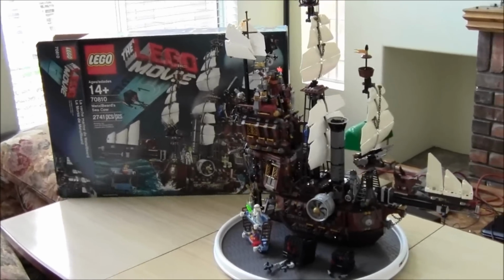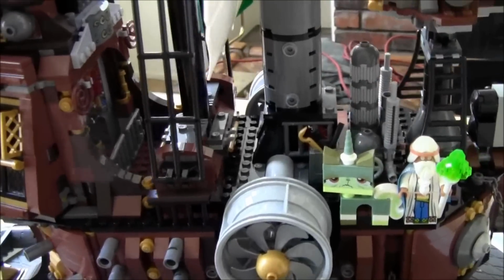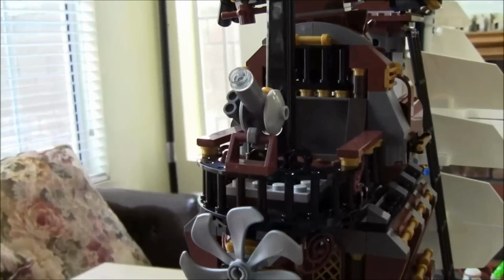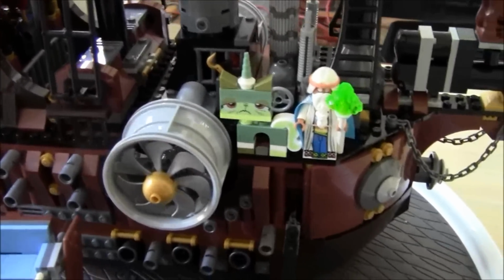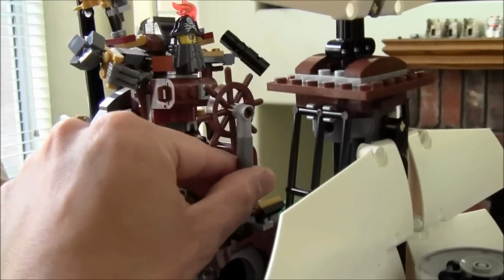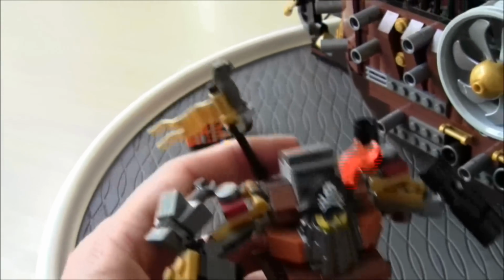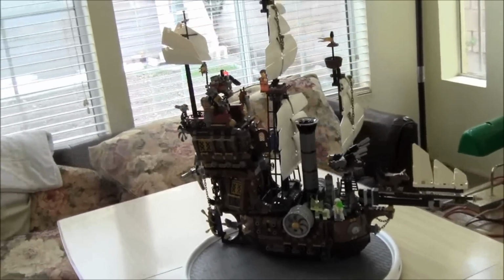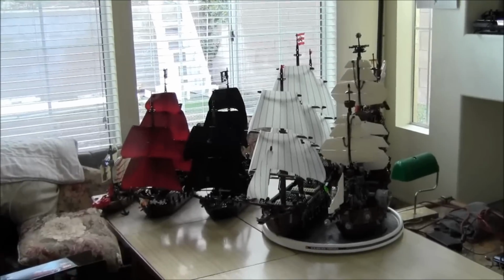Lego Metalbeard's Sea Cow 70810 and 40107.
A Review on the set 70810 Metalbeard's  Sea Cow. Plus a bonus winter set